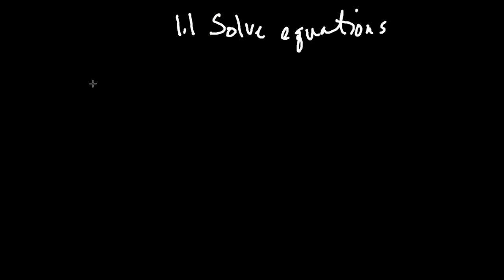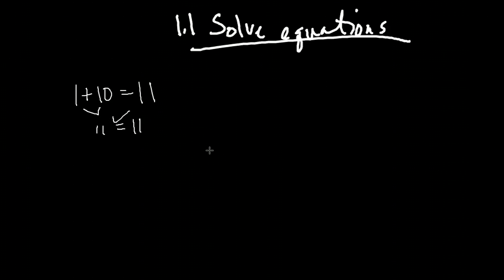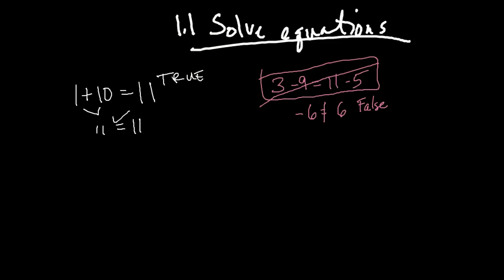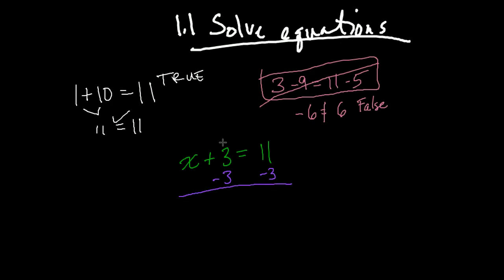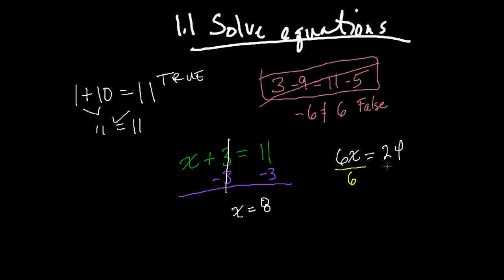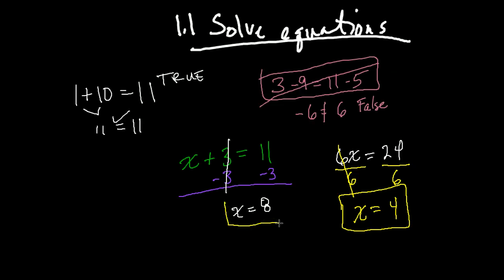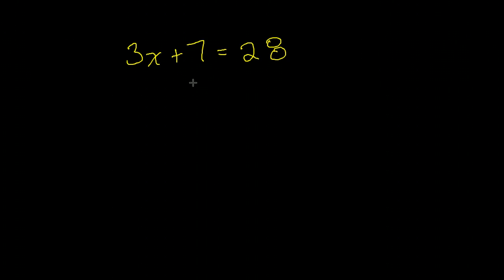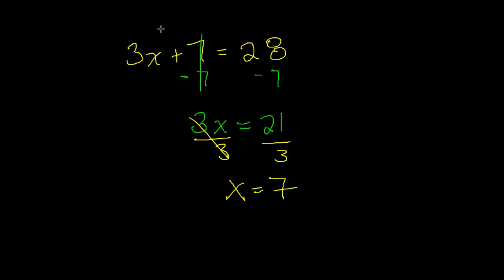1.1 solving for x with addition and multiplication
using the addition principle and multiplication principle